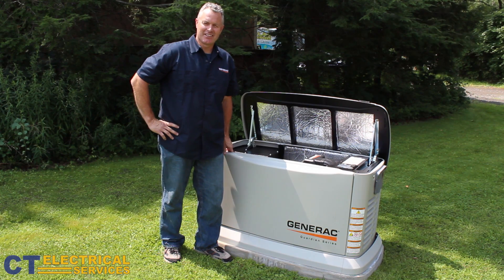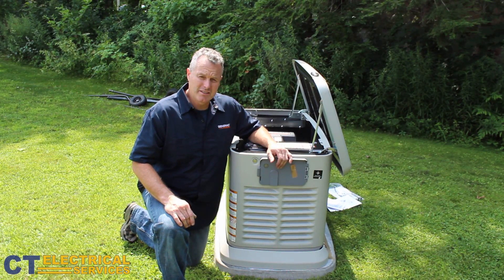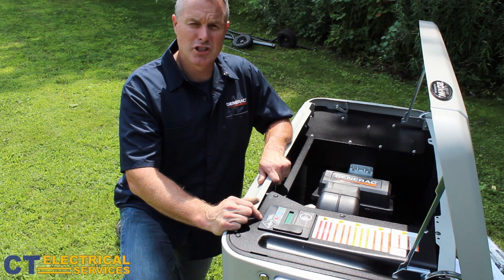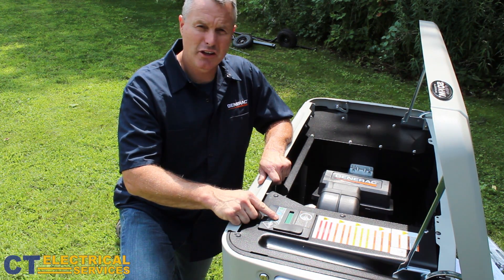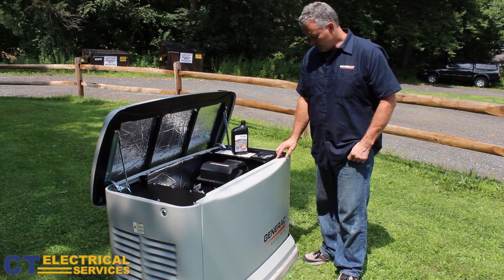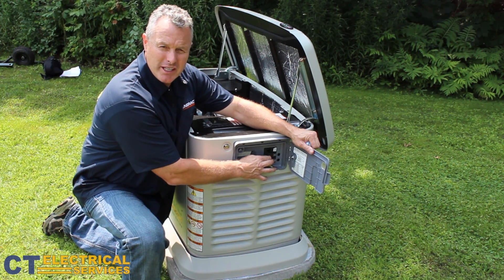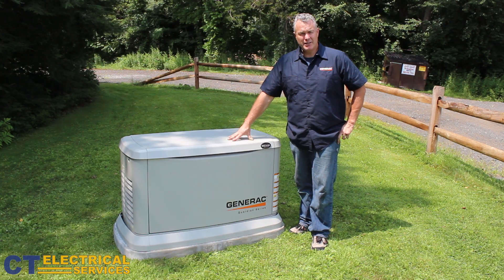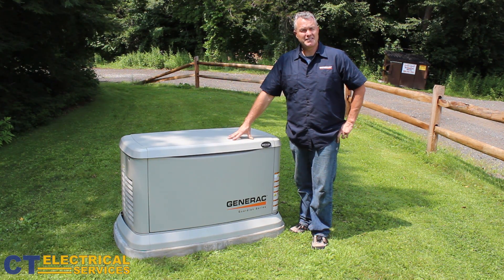CT Electrical Services - How to check your Generac generators oil during a power outage.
CT Electrical Services is the leading provider for your Generac Generator and Electrical needs serving  CT - Connecticut residents.

0:05 Hi, this is Bruce Angeloszek from CT Electrical Services. I’m going to show you how to check your oil, and when to.

0:10 It’s important to check your oil every 200 hours, or two years. Whichever one occurs first.

0:14 The first step is to turn off your breaker if its in the running position, and your power is off from the utility.

0:24 The Next step is to turn the machine off manually, by hitting the off controller.

0:30 This is where the dipstick is located on the machine.

0:42 If you have to check your oil. First you want to take off the front cover by pulling up and out.

0:48 Locate the oil fill, and spin the cap off.

0:51 You want to use genuine Generac motor oil 5w30.

0:56 To start the machine. Press the auto button on the controller.

1:01 Once the machine is warm after 30 seconds, open the lid and turn on the main breaker. You now have power back to your house.